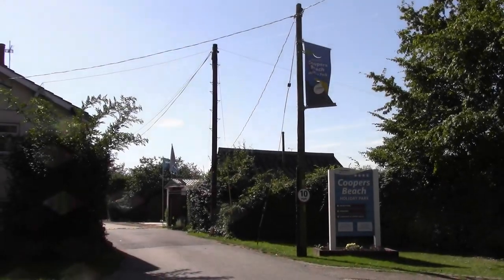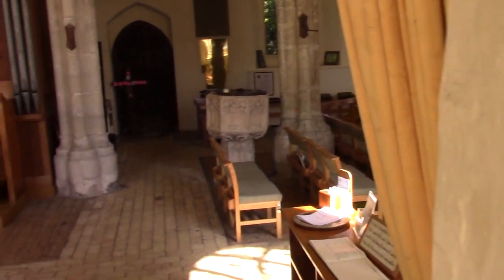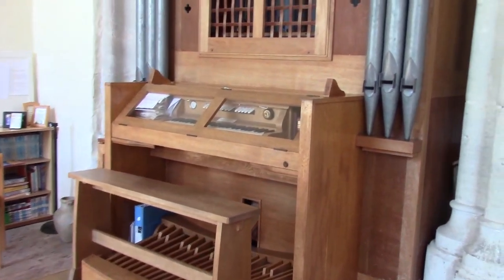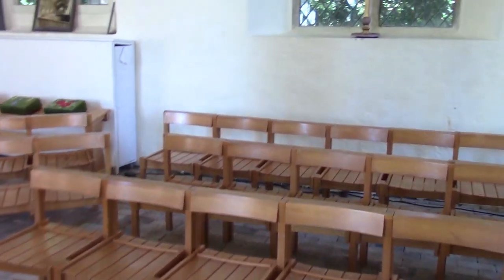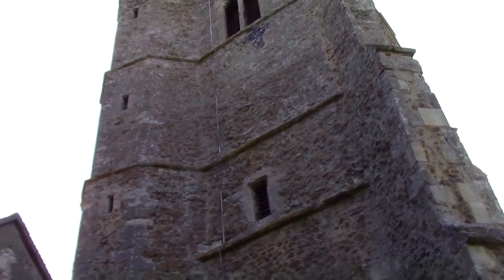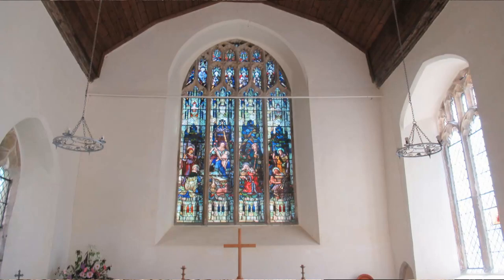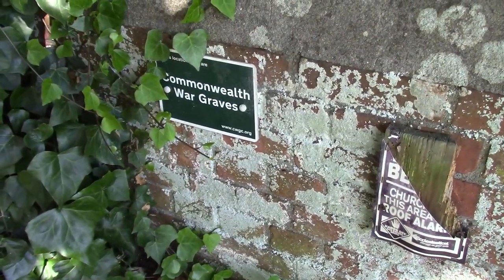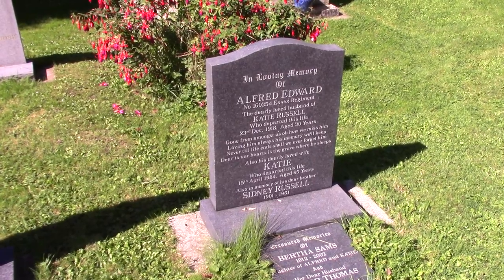Parish church of St Edmund King and Martyr. East Mersea. Essex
Tuesday 5th September 2023.

Drone footage, photos at 6:54